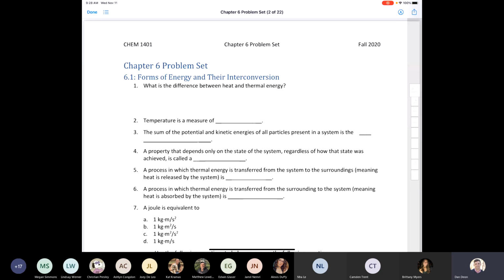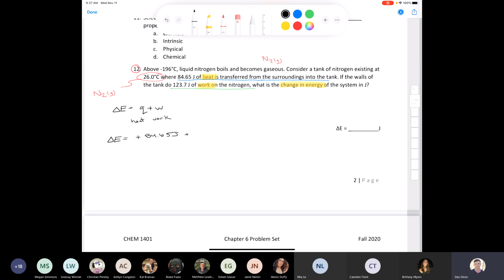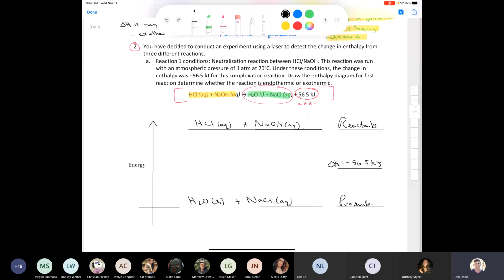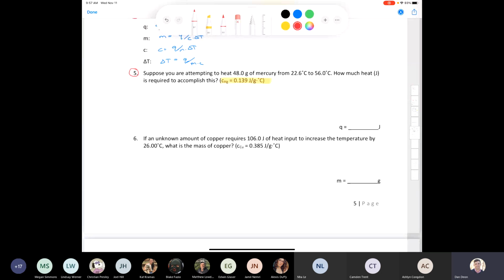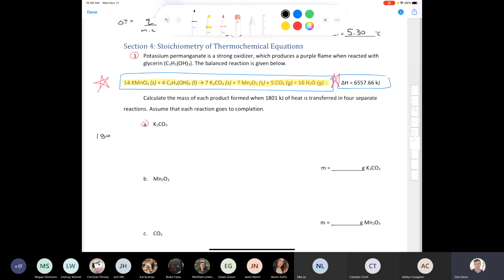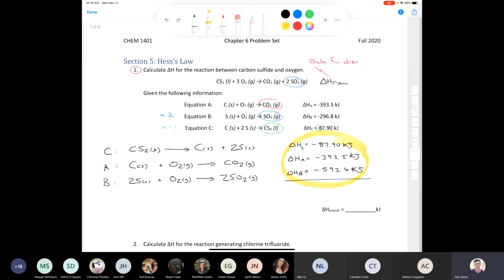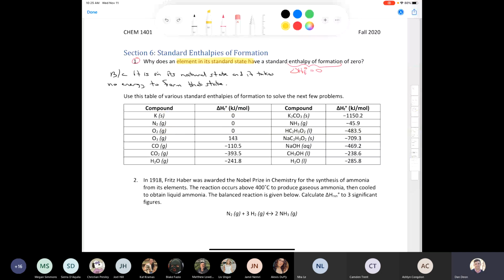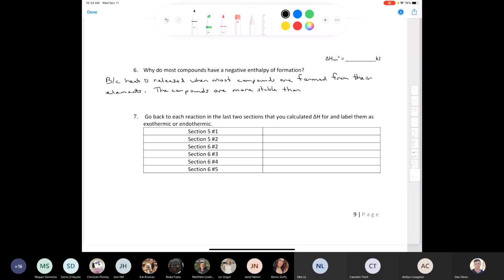CHEM 1401 Lecture November 11, 2020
Chapter 6 Problem Set Practice